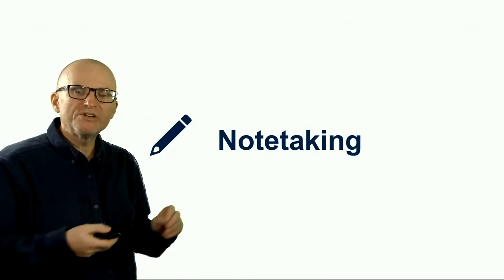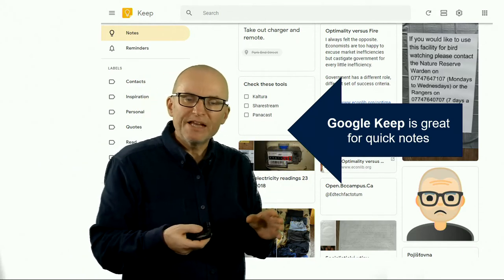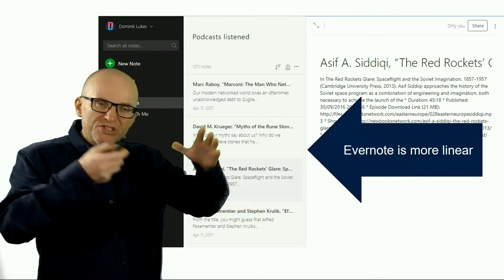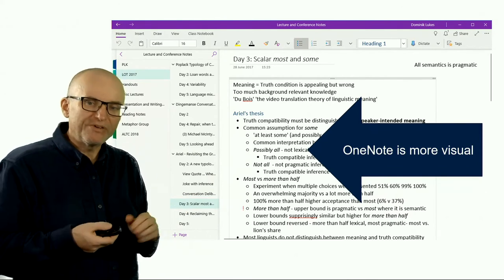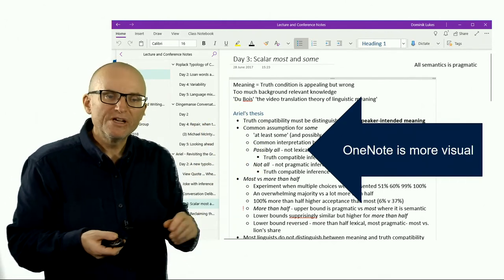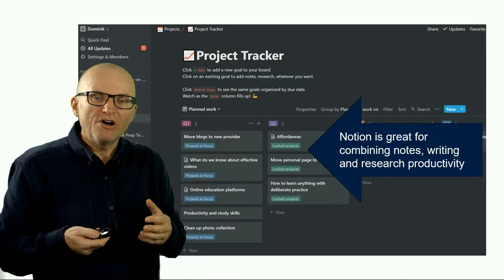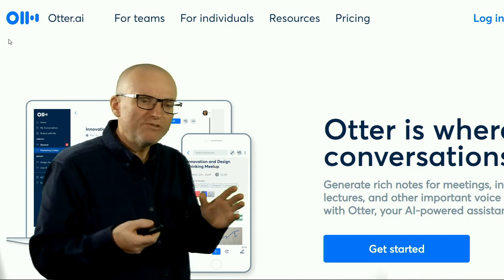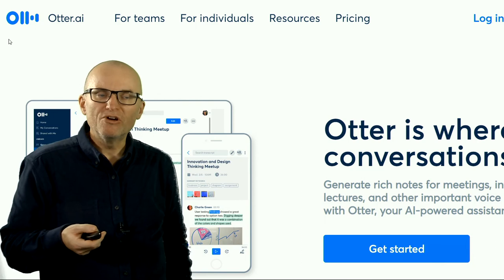2 Tools for notetaking